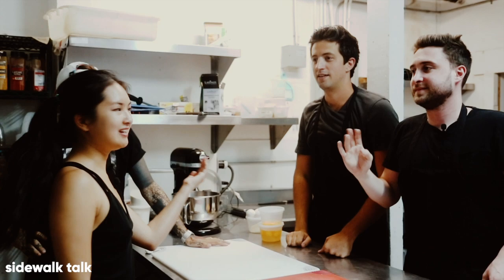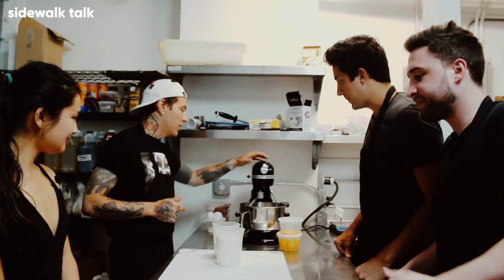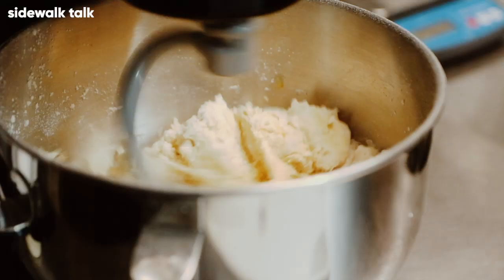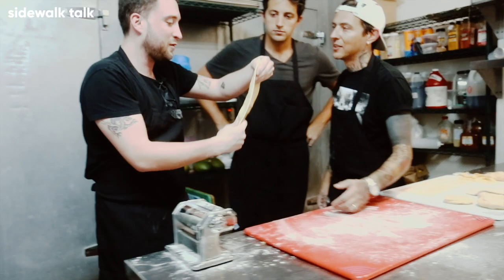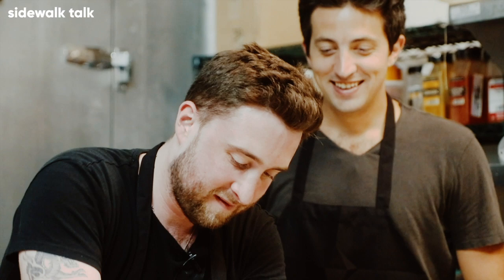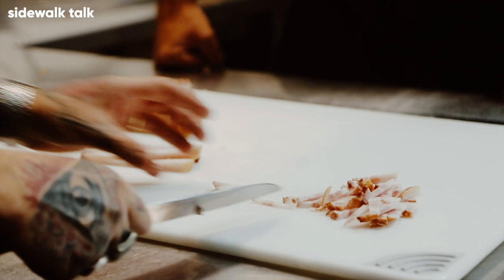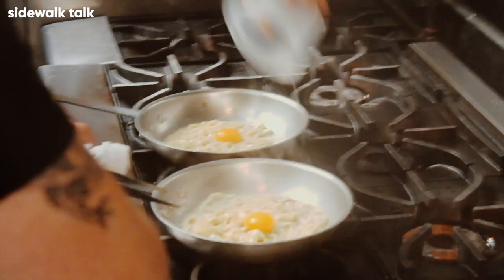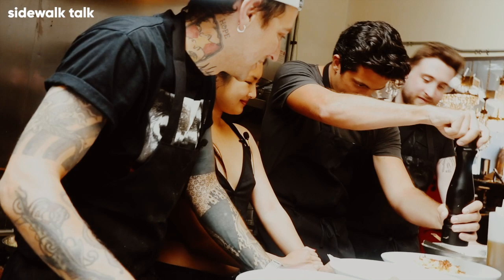Making Delicous Pasta with PHANTOMS! | Sidewalk Hangouts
In this Sidewalk Hangouts video, EDM duo Phantoms (Vinnie Pergola and Kyle Kaplan) get together with Asso Pasta Bar and Wine chef Alex Campedelli and Sidewalk Talk's Lara Santos to create a rich, decadent carbonara. Alex walks Phantoms and Lara through the pasta-making and cooking process. After consuming the fruits of their labor with a (chaser-less) shot of Tito's Handmade Vodka, Phantoms and Lara get into the interview portion of the hangout to discuss the duo's start in the music industry, their former acting careers on Disney Channel, their relationship with heavy hitters like Diplo and Dillon Francis, their political views, and more.

(The Labor Day Boys recently put out their new EP Disconnect. Catch them while you still can as they'll be on tour until November 2019!)

Jina Kim, Sidewalk Talk Co-Owner